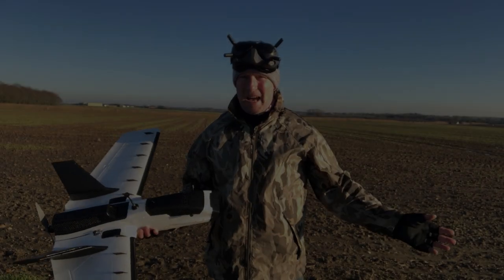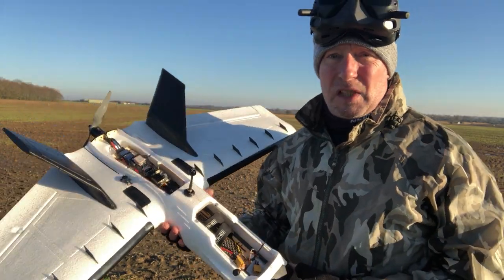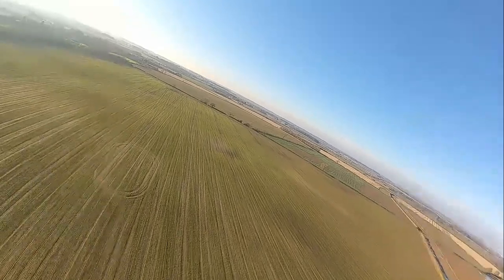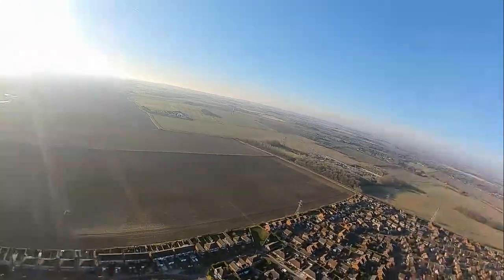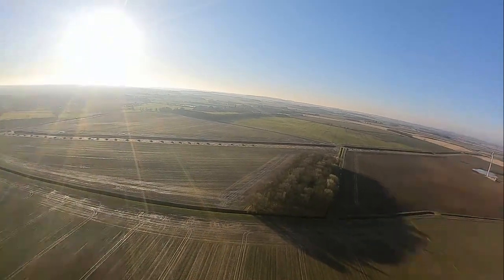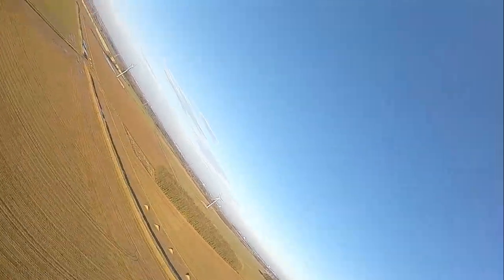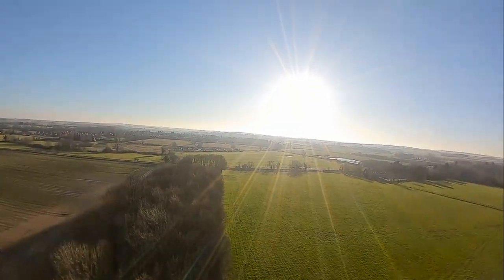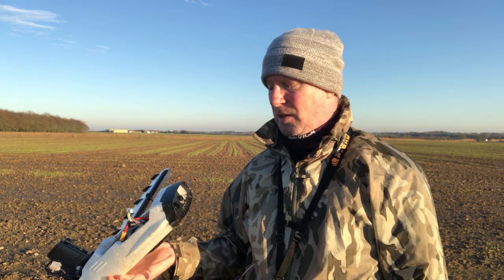Dart XL Flying Wing DJI iNav Arduino OSD Test Flight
Test flying the iNav Arduino Mavlink OSD mod on my ZOHD Dart XL flying wing DVR Footage.

This is the DVR footage recorded in the Goggles, the maximum distance I flew to the houses was 2.8 km.

You can find out how to configure the Arduino mod

Unfortunately I landed in a puddle after the first flight and damaged the barometer on my Matek F405 Wing flight controller, fingers crossed it will be ok when its dried out.

My Spec

ZOHD Dart XL Extreme
Matek F405 Wing FC running iNav 2.1.0
HGLRC M8N Micro GPS
Tower Pro MG90D 9g Metal Gear Digital Servos
ZOHD Stock 30A ESC
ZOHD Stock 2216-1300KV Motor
APC 9x4.5 MR Prop
AKK FX2 Ultimate 1 watt VTX
Lumenier AXII Stubby 5.8GHz Antenna (RHCP) (SMA)
TBS Crossfire Micro RX
TBS Stock Crossfire TX Antenna
FR632 5.8GHz Groundstation with AXII Stubby & IBCrazy 5.8GHz 9.5dbic 5 Turn Helical Antenna
DJI FPV Sytem Goggles and Air Unit
Runcam Micro Eagle flight cam 16:9
GoPro Hero 6 HD Cam
Turnigy 3300mah 4S lipo

If you want to connect with other ZOHD enthusiaists then the ZOHD Dart, Dart XL, Nano Talon and Orbit Owners Facebook Group is a good place to start